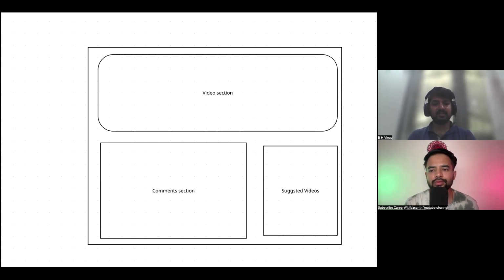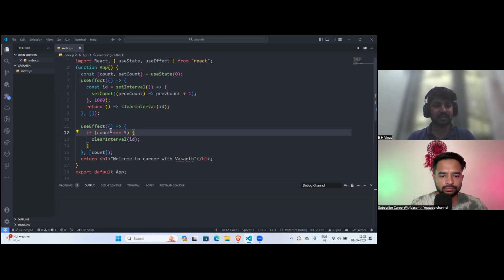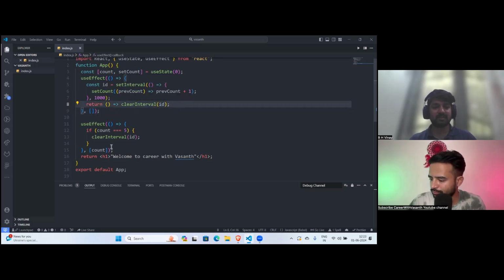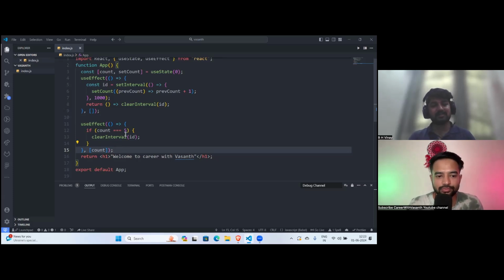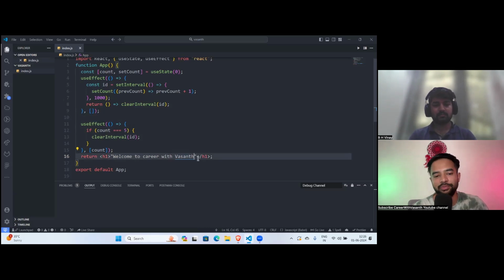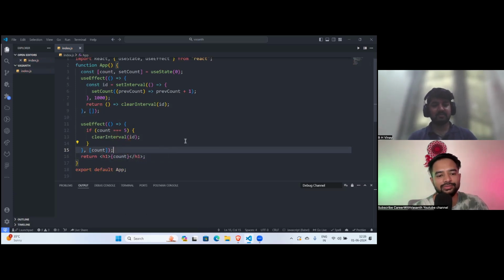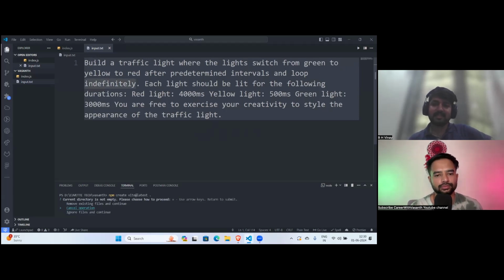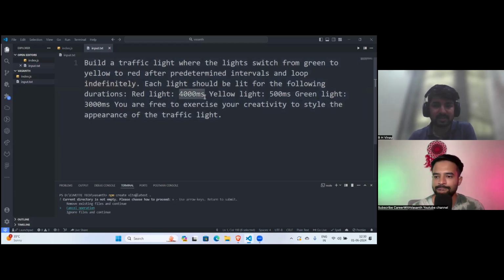BCA Graduate's @React Mock Interview - 10 Months into MERN Stack, No Job Yet|Exhausted in Intervew?